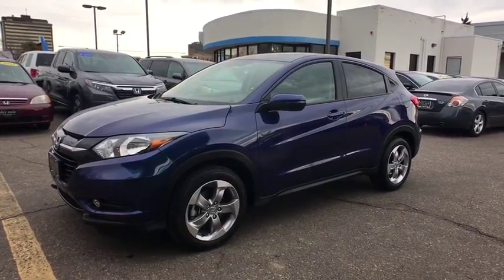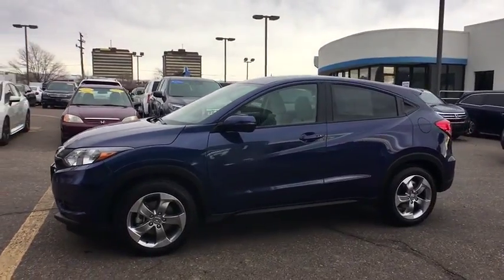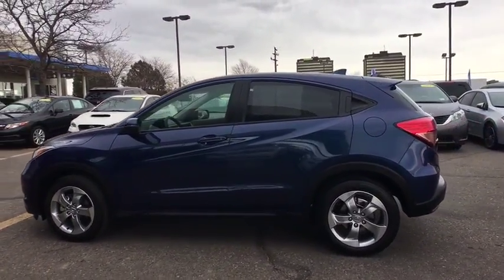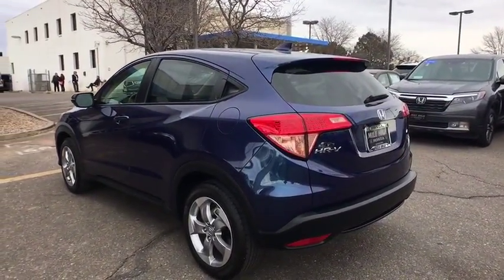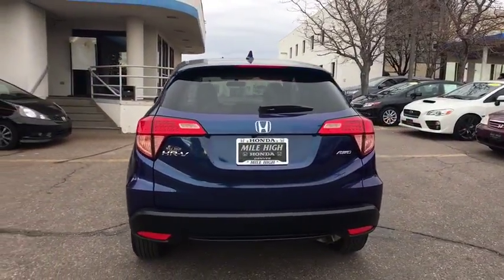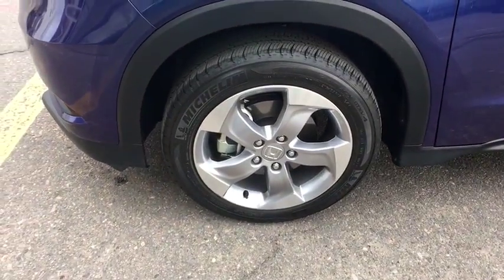2017 Honda HR-V Aurora, Denver, Highland Ranch, Parker, Centennial, CO 38998A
2017 Honda HR-V
Mile High Honda: Servicing Aurora Colorado near Denver, Highland Ranch, Parker, and Centennial, CO.

Odometer is 2556 miles below market average! Certified. CARFAX One-Owner. 2017 Honda HR-V EXHonda Certified Used Cars Details:* Warranty Deductible: $0* Limited Warranty: 12 Month/12,000 Mile (whichever comes first) after new car warranty expires or from certified purchase date* 182 Point Inspection* Vehicle History* Transferable Warranty* Powertrain Limited Warranty: 84 Month/100,000 Mile (whichever comes first) from original in-service dateAll prices include Dealer Handling fee of $599. Located in Denver CO, and also serving Aurora, Parker, Highlands Ranch, Castle Rock, Littleton, Lakewood, Englewood, and Golden. Clean CARFAX.